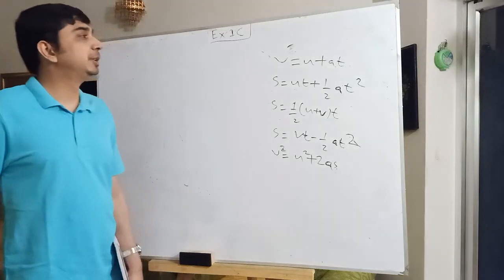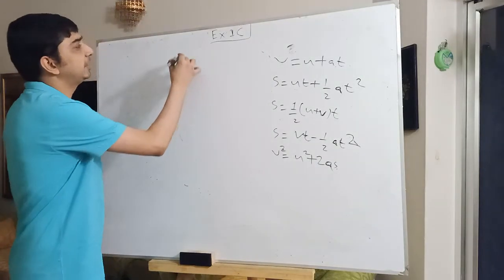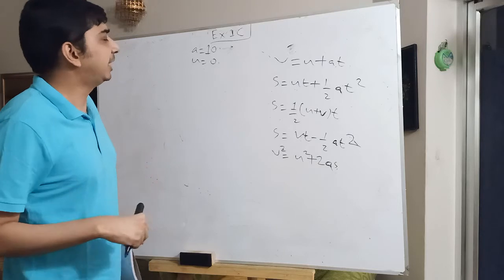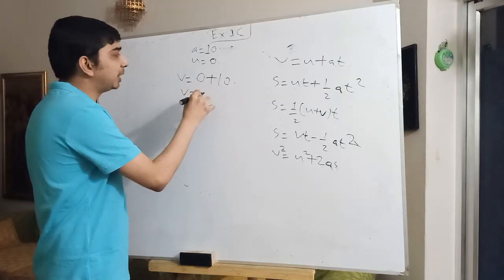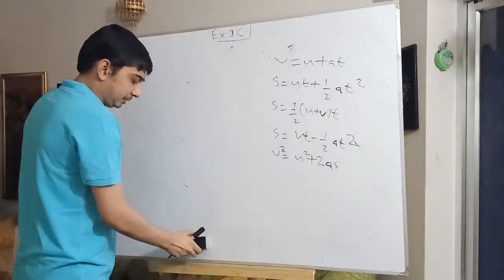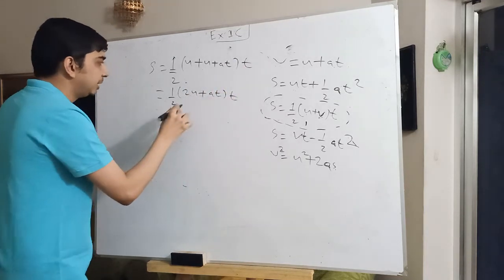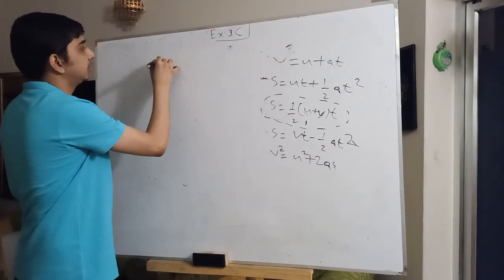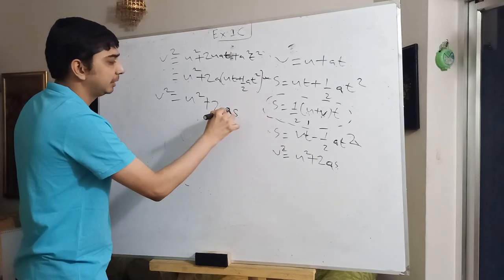A level Mechanics Velocity And Acceleration 5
Exercise 1C
Question 14, suvat equations derivation
At 2:38 min I made a slip of tongue. I meant the velocity will increase by acceleration 'a' every second.